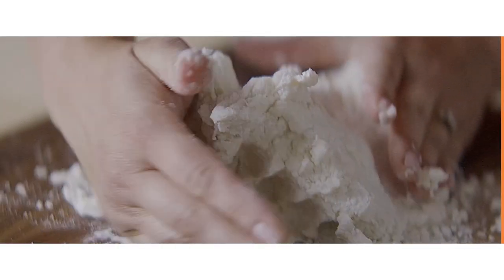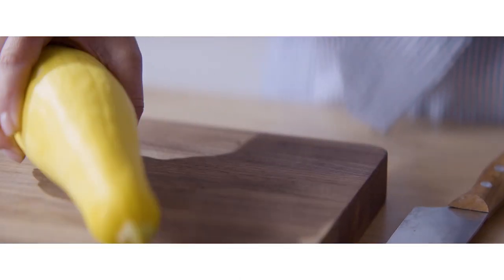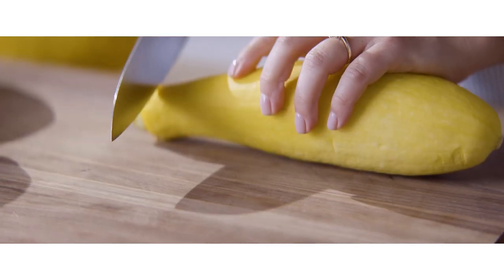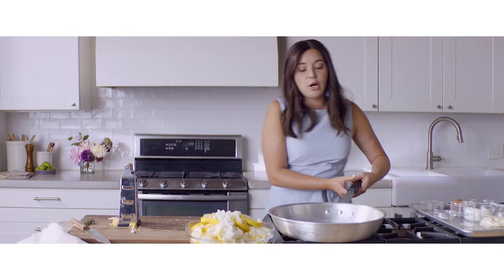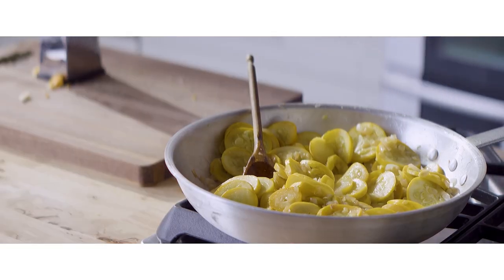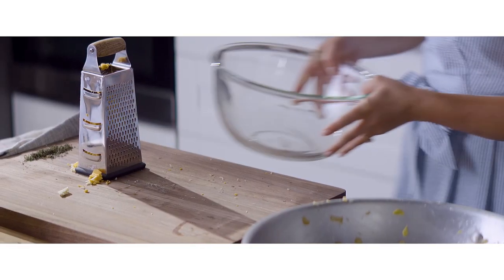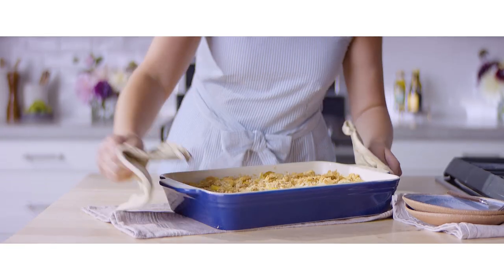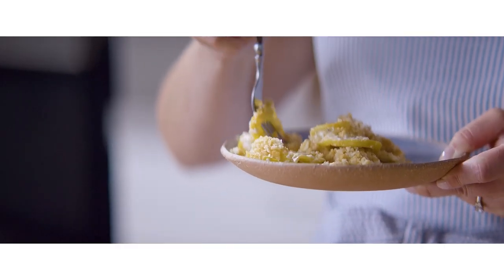How to Make Squash Casserole | What's Cooking | Southern Living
A staple at meat-and-three restaurants across the South, squash casserole is typically served as a side dish. But the wonderful recipe in this video is so good that you really can eat it on its own for dinner, although a simple green salad and some cornbread on the side would round out the meal nicely. And don't forget to prepare this comfort food classic for the holidays, because no Southern Thanksgiving table is complete without a buttery pan of squash casserole.

00:00 Introduction
00:27 How To Prep Squash
4:14 How To Mix The Ingredients
6:44 Baking Instructions
9:28 Taste Test

Ivy is back y’all! What’s Cooking brings you some of the very best Southern recipes from the What’s Cooking with Southern Living Facebook group. These classic recipes are the real deal, and they have been put to the test and perfected by you! Get ready for biscuit-topped apple cobbler, sweet cornbread, irresistible pimento cheese, and more – we’re just getting started. If you haven’t already, come on over and join the fun